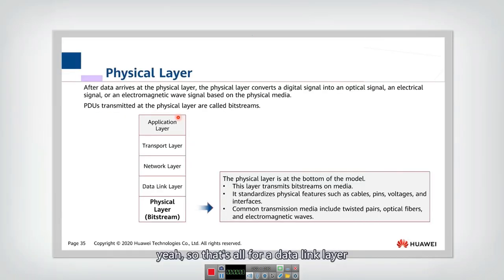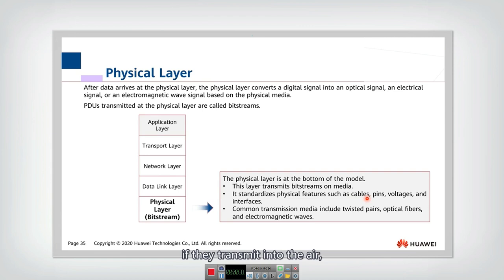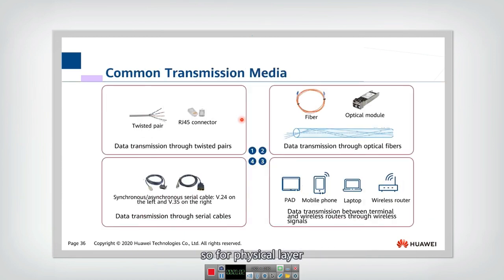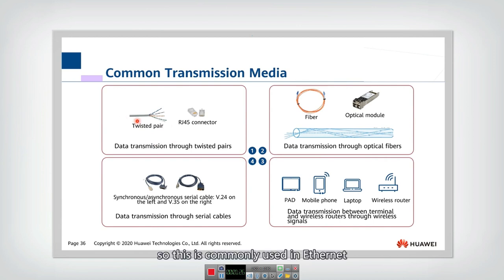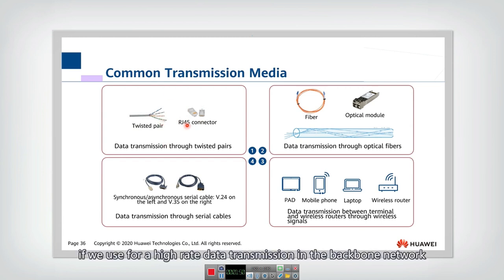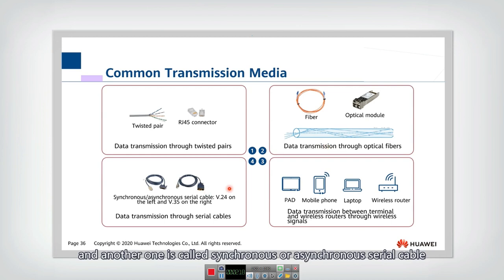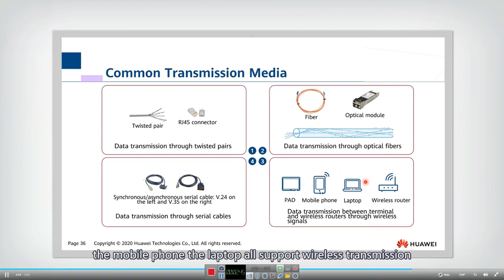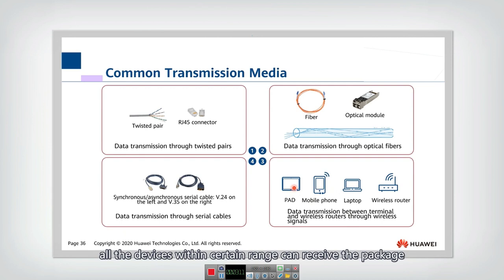2.2.5 Physical Layer